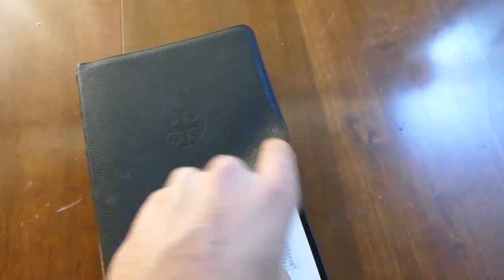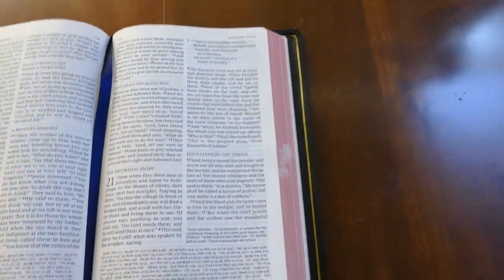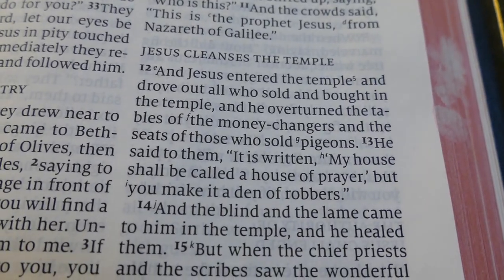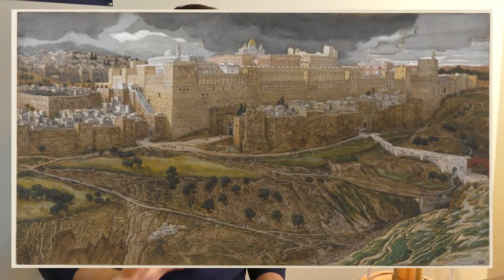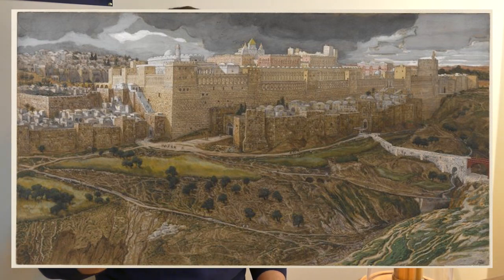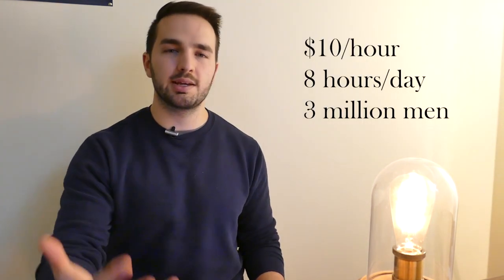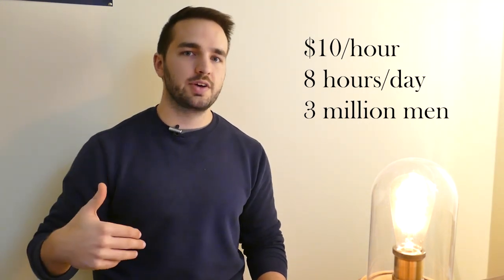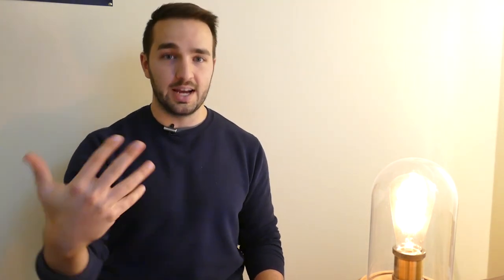Why was Jesus so Mad When He Cleansed the Temple? || Bible Study || 2BeLikeChrist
Ever wonder why Jesus was so angry at the people selling animals in the Temple? In this video... we explain!

Mat 21:12  And Jesus entered the temple and drove out all who sold and bought in the temple, and he overturned the tables of the money-changers and the seats of those who sold pigeons.
Mat 21:13  He said to them, “It is written, ‘My house shall be called a house of prayer,’ but you make it a den of robbers.”